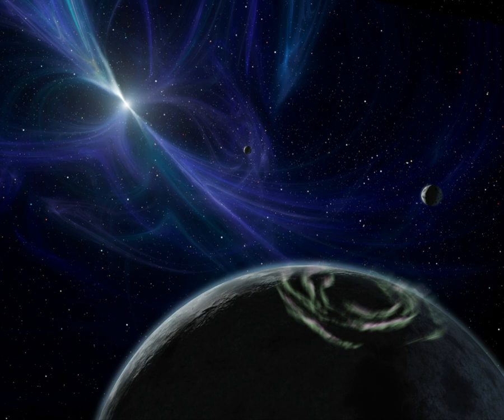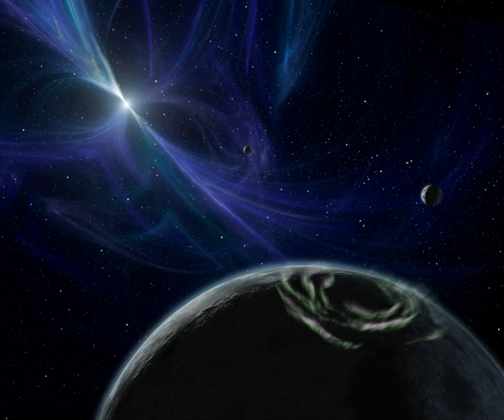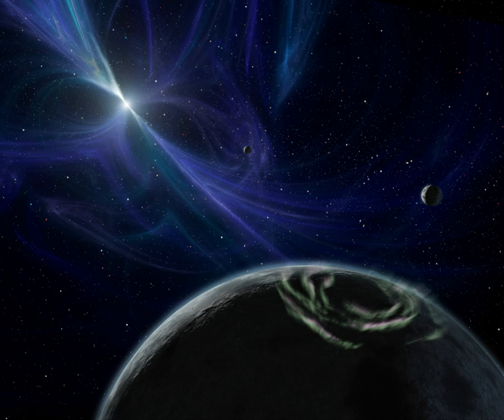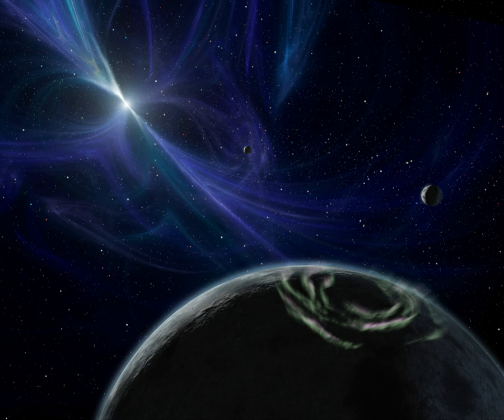Pulsar planet | Wikipedia audio article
00:00:18 1 History
00:05:12 2 List of pulsar planets
00:05:22 2.1 Confirmed planets
00:05:31 2.2 Candidate planets
00:05:41 2.2.1 Doubtful planets
00:05:49 2.3 Protoplanetary disks
00:05:59 2.4 Disproven planets
00:06:09 3 See also

- Socrates

SUMMARY
Pulsar planets are planets that are found orbiting pulsars, or rapidly rotating neutron stars. The first such planet to be discovered was around a millisecond pulsar and was the first extrasolar planet to be confirmed as discovered.